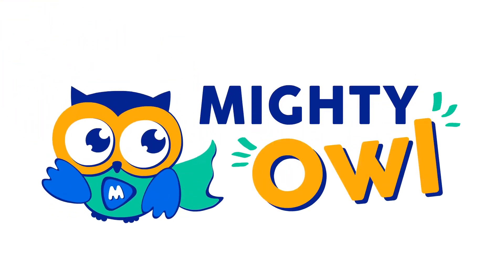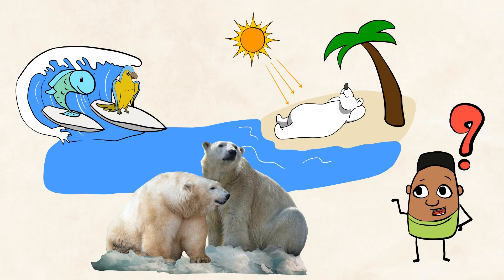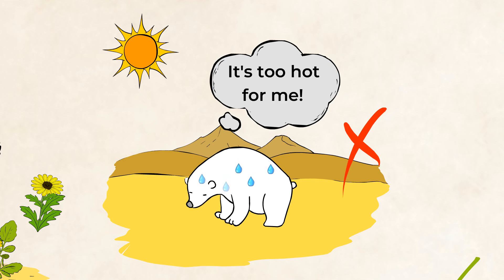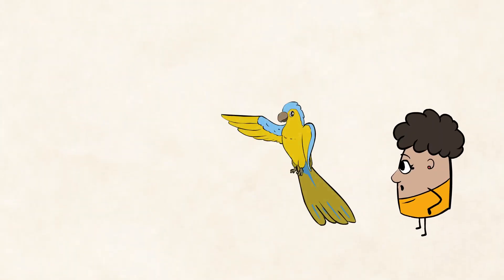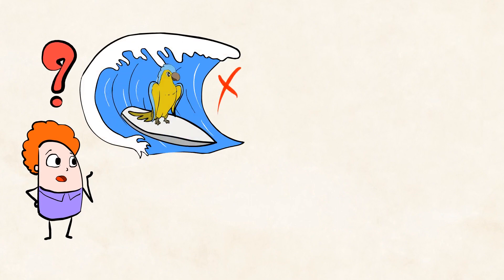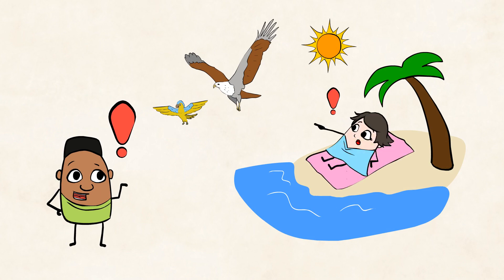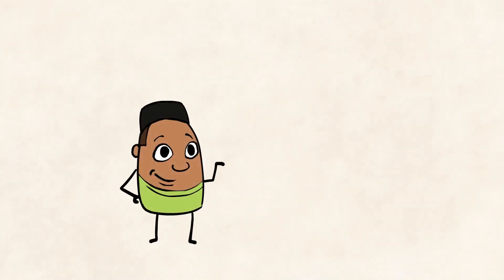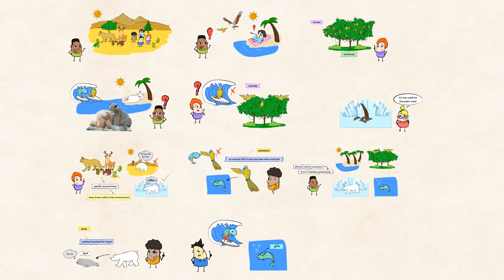Home Is Where the Habitat Is! | MightyOwl Science | 3rd Grade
Our planet is so diverse, and it is home to so many animals and plants. But, why do certain animals live where they live? How do predators and prey co-exist in their respective habitats? Ride along this journey of learning with MightyOwl to explore why polar bears thrive in the Arctic and not in the desert and why we see palm trees in warm climates and not in glaciers.

3-LS4-3 Ecosystems: Interactions, Energy, and Dynamics
Construct an argument with evidence that in a particular habitat some organisms can survive well, some survive less well, and some cannot survive at all.